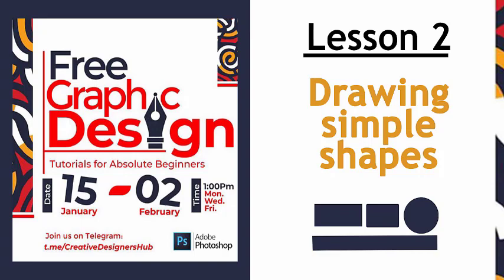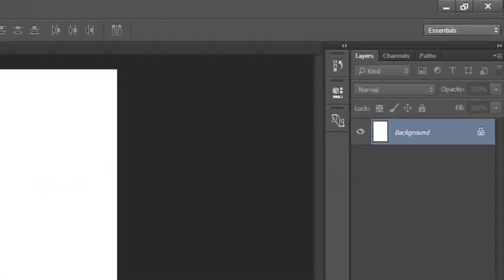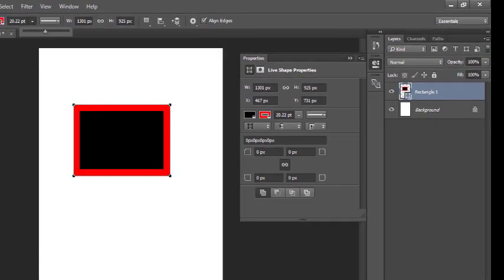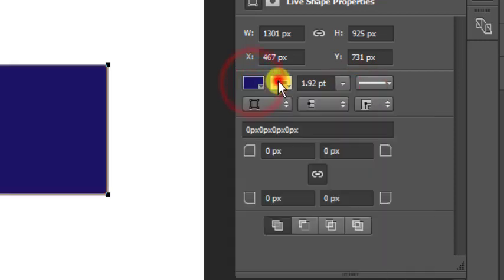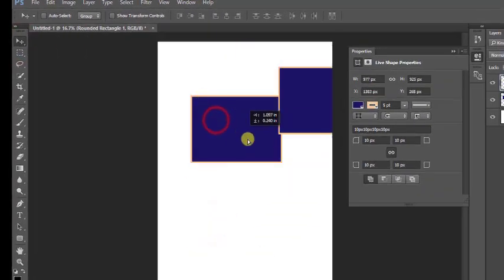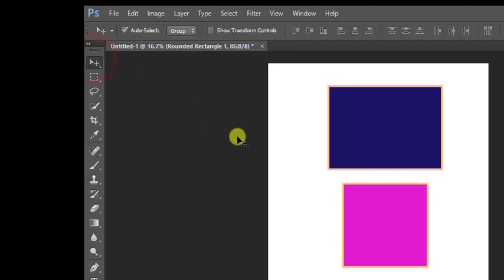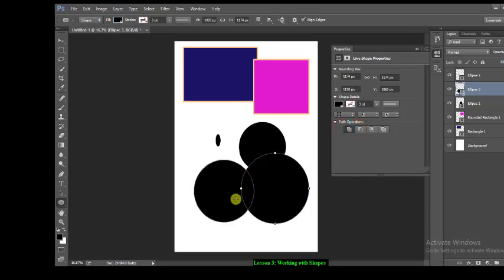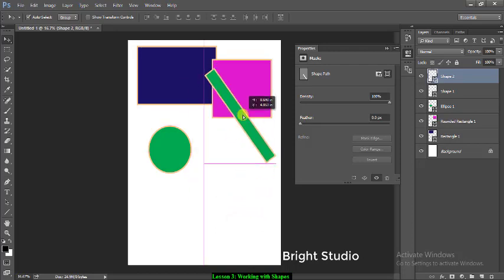Lesson: 2 Drawing shapes in Photoshop for ABSOLUTE BEGINNERS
In this tutorial our focus is to draw basic shapes. Remember, practice makes perfect.